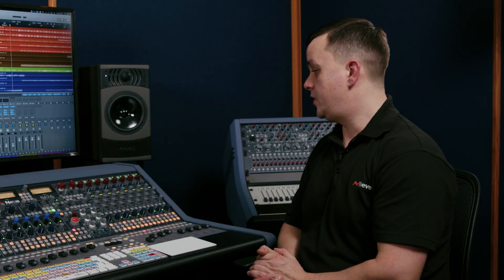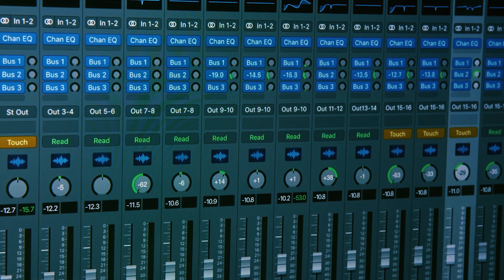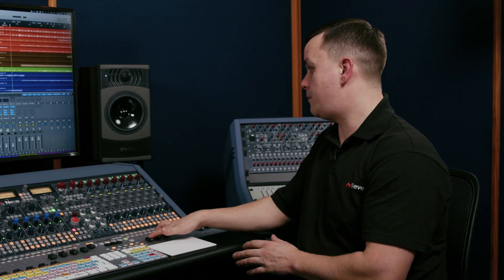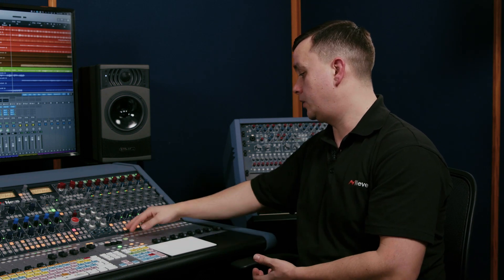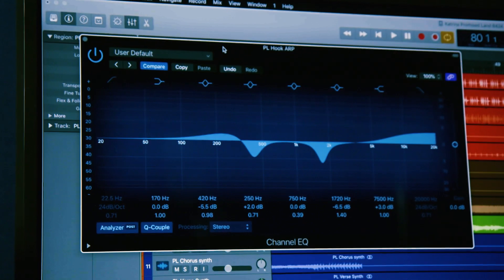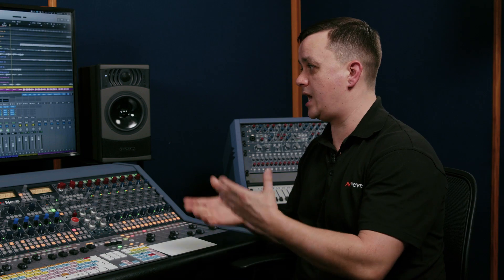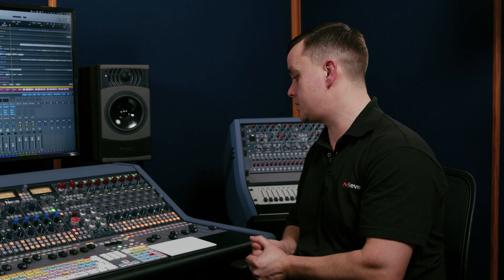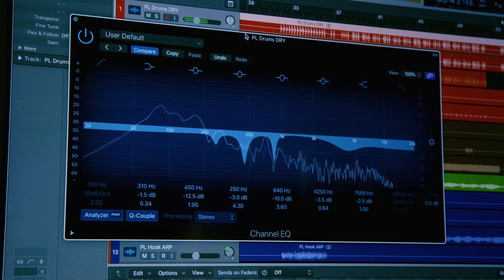Episode 13: Fader Flip Mode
Learn how Fader Flip Mode can be utilised to control DAW pans, sends and plugins directly from the console's faders.